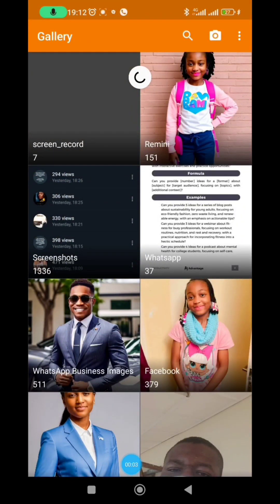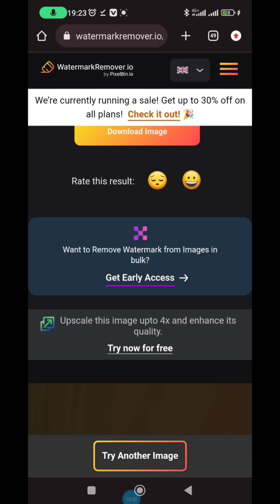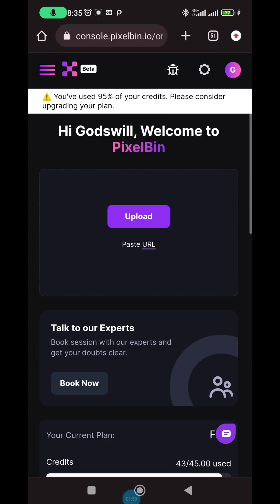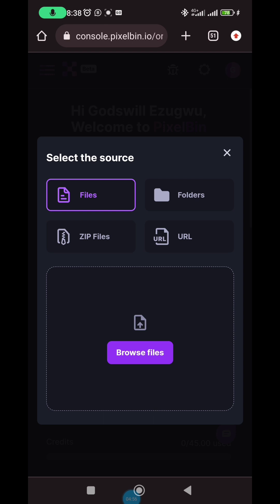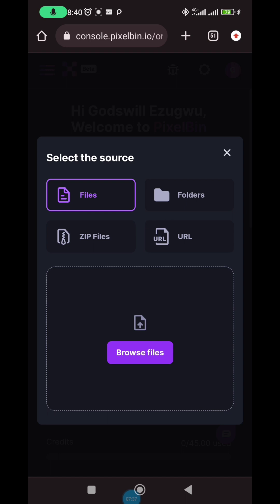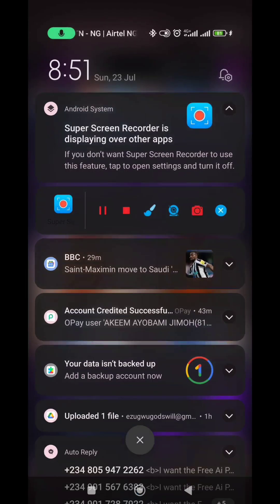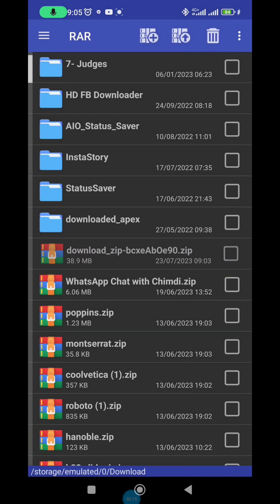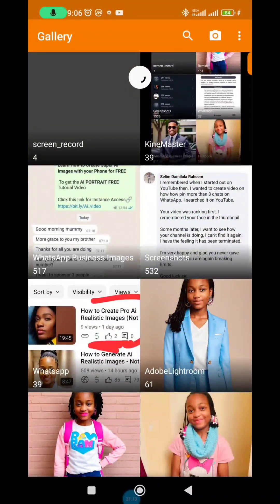How to Remove Watermark from Ai images in Bulk | ( Remini Ai image)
How to Remove Watermark from images in Bulk | (Remini Ai images)